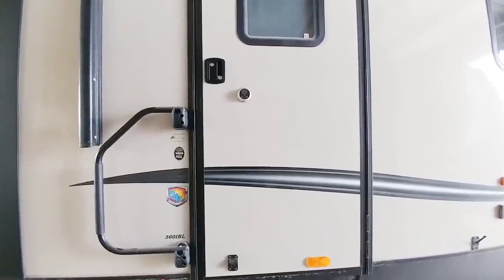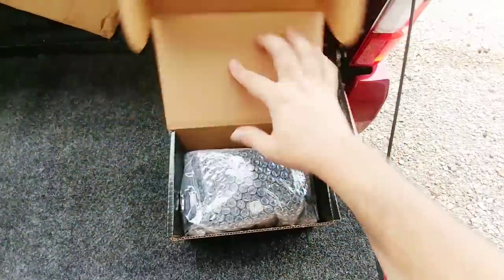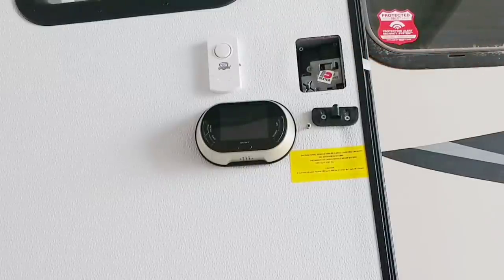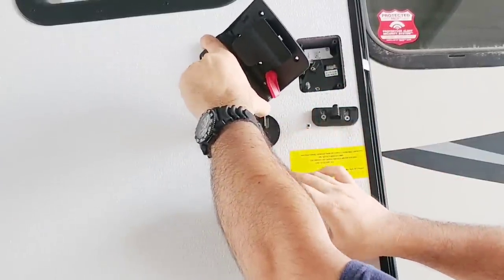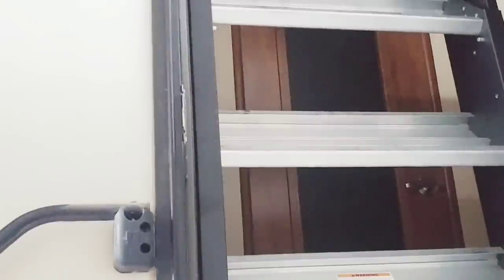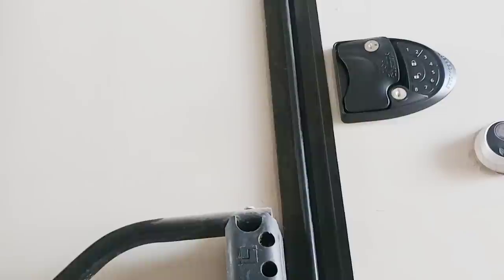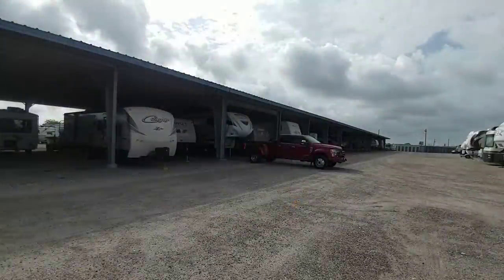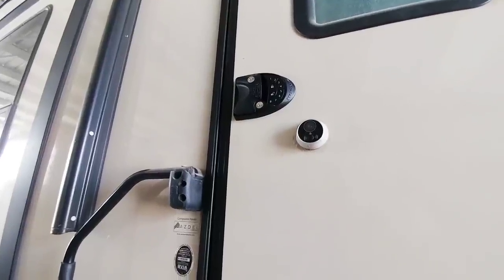Locked out of your RV? Here is the simple fix! RVLock Installation!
I've had several people ask about the doorbell camera. Here is the new version:

RV Accessories:
9 Ft VHB Double Sided Foam Adhesive Tape
3.2" 100lb Round Magnet